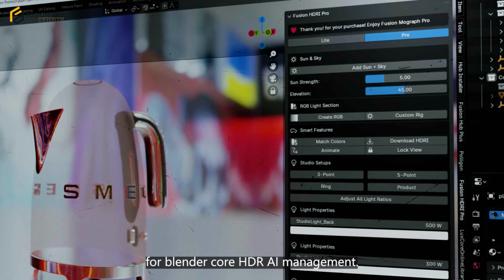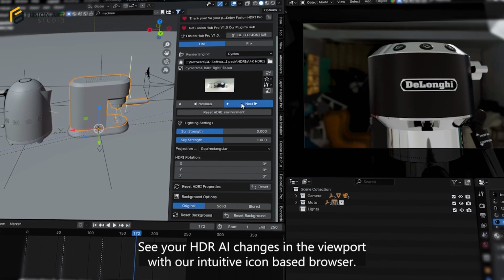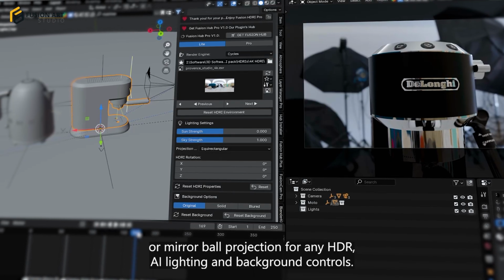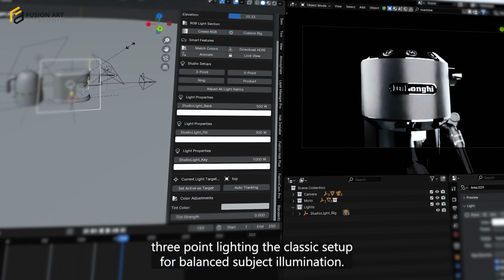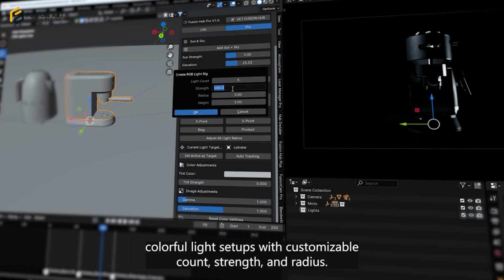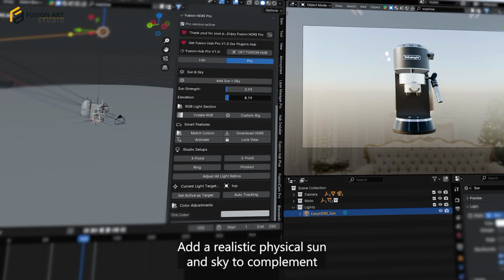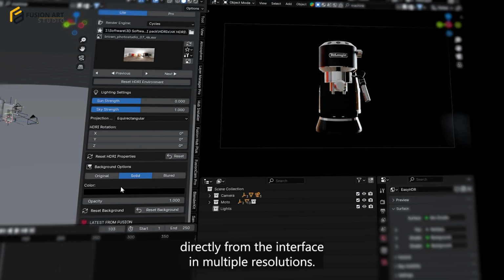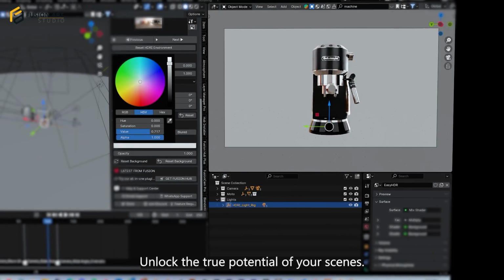The FASTEST Way to Get Professional Lighting in Blender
✨ Transform your Blender renders from flat to PHENOMENAL with one click! ✨

Tired of struggling with complicated lighting setups? Fusion HDRI Pro is the all-in-one professional lighting toolkit for Blender that makes it effortless. This is a complete tutorial and review of its most powerful features.

🛠️ FEATURES SHOWN IN THIS VIDEO:

✅ Core HDRI Management: Browse & load HDRIs with real-time previews
✅ Smart World Node System: Auto-generated optimized node setup
✅ Studio Lighting Setups: 1-Click 3-Point, 5-Point, Ring, & Product Lighting
✅ Cinematic RGB Light Rigs: Create beautiful colorful lighting setups
✅ Advanced Light Targeting: Make all lights automatically track any object
✅ Cinematic Color Grading Presets: Teal/Orange, Sci-Fi, Noir, Warm, Cool & Custom Tint
✅ Professional Color Management: Tint Color, Gamma, & Saturation Controls
✅ Sun & Sky System: Add a physical sun with full control
✅ Animated HDRI Rotation: Auto-rotate your environment for animations

This addon will save you HOURS of work and give you Hollywood-level lighting in minutes. Whether you're doing product visualization, archviz, character art, or animation, Fusion HDRI Pro is a total game-changer.

✅ *Perfect for:*
✔️ Product Animators & Motion Designers
✔️ E-commerce & Product Showcase Creators
✔️ Cinematic Commercials & Luxury Brand Promotions
✔️ Artists Looking to Save Time on Animation

📥 *Get FusionCam Pro Now!*

✔️ Available on Blender Market & Gumroad
✔️ One-time purchase – No subscriptions!

⏰ CHAPTERS / TIMESTAMPS:
0:00 - The Problem with Blender Lighting
0:30 - Fusion HDRI Pro Overview
1:15 - Browsing & Loading HDRIs
2:45 - Studio Lighting Setups
4:10 - RGB & Cinematic Lights
5:25 - Light Targeting & AI Suggestions
6:40 - Color Grading & Management
8:00 - Sun, Sky & Advanced Tips
9:15 - Final Renders & Conclusion